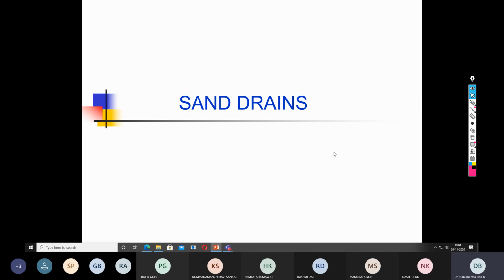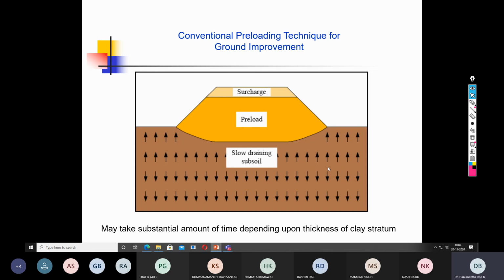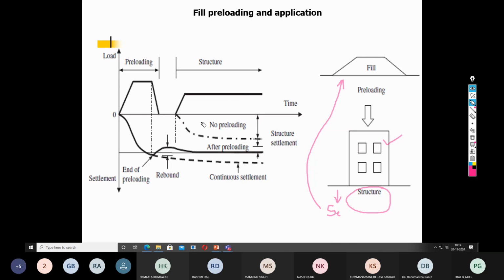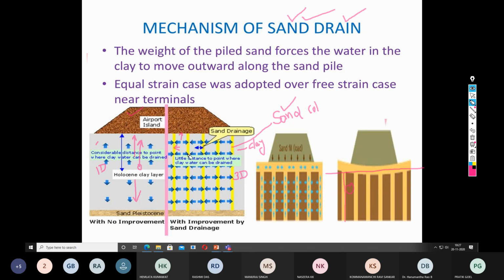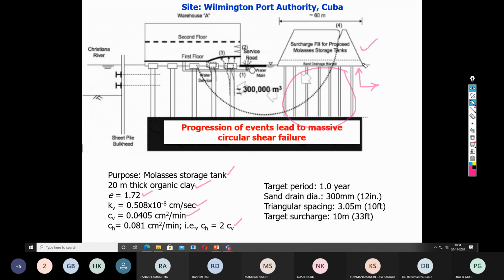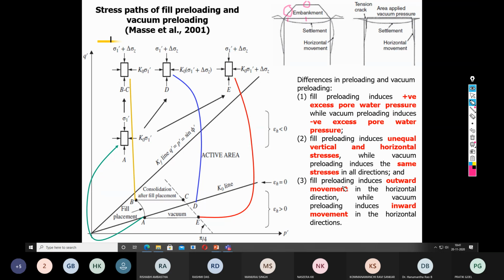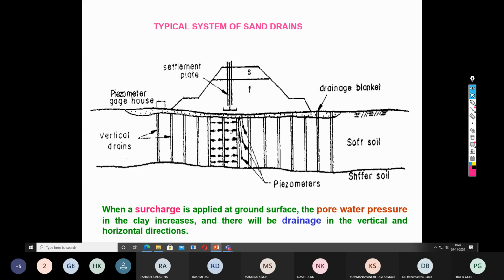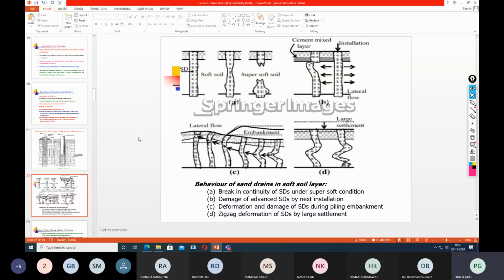Sand drians 1